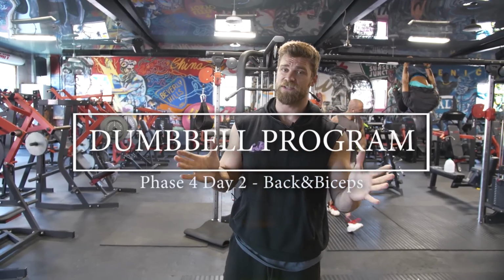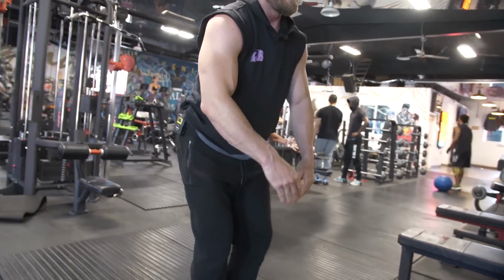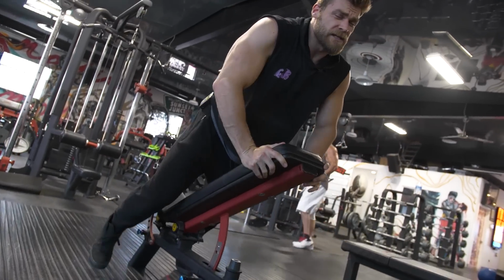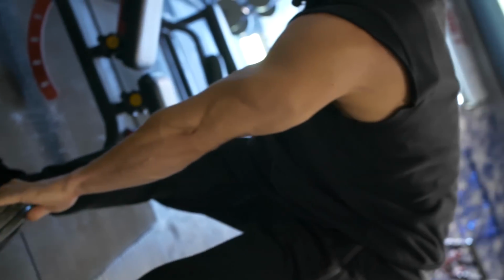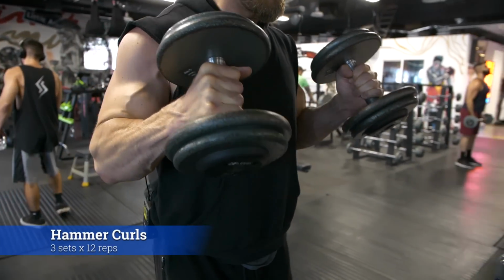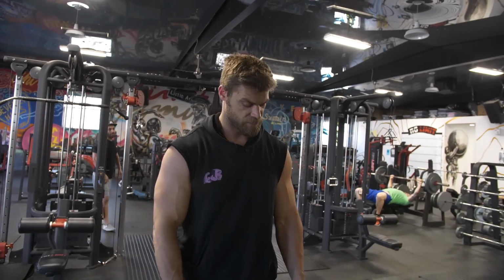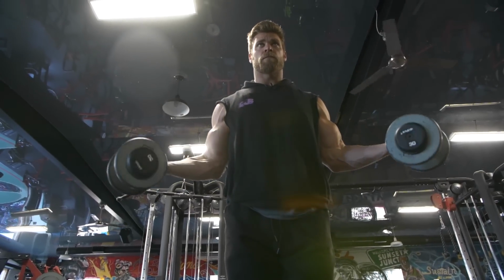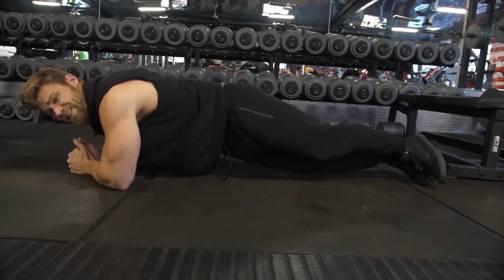BACK & BICEPS DUMBBELL ONLY WORKOUT (at home or gym) | Dumbbell Workout Plan P4D2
Buff Dudes Dumbbell Gym or Home Workout Plan

Our Favorite Workout Equipment & Kitchen Items

BUFF DUDES DUMBBELL ONLY PLAN | Day 2, Phase 4

Over the course of the next 12 weeks I'll be going through an intense program featuring dumbbells only. Be sure to follow along!!

PHASE 4 - CLASSIC SPLIT

Note: With this final phase we’ll be utilizing a classic hypertrophy based bodybuilding type split. Each major muscle group will have its own day, with some being paired with smaller muscle groups that share the same type of movement I.E. push or pull.

{before each workout}
Jump Rope Warm Up: 5 minutes
Mobility Drills: 10 - 15 minutes
Rest Times Between Sets: 60 - 90 seconds

DAY 2 - BACK & BICEPS

Bent Over Low Row 4 Sets x 12 Reps
Incline High Row 4 Sets x 12 Reps
Single Arm Close to Wide Row 4 Sets x 12 Reps
Pull Over 4 Sets x 12 Reps

BICEPS -
Hammer Curls 3 Setsx 12 Reps
Circular Curls 3 Reps x 12 Reps

Core:
Twisting Planks 3 Reps x 50 Reps (25 Each Side)

STAY BUFF.